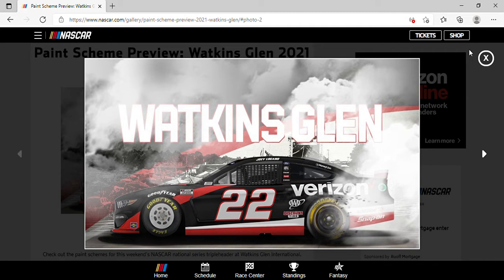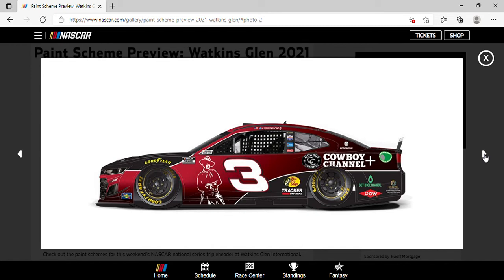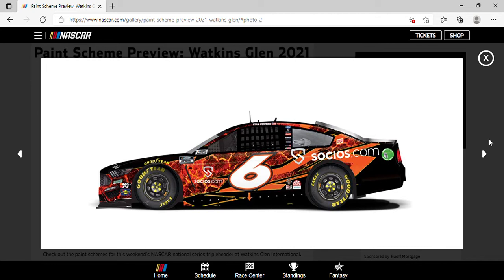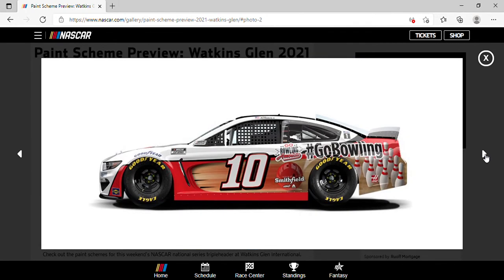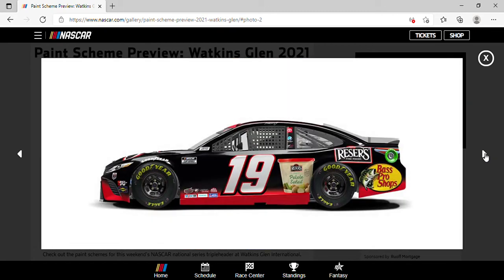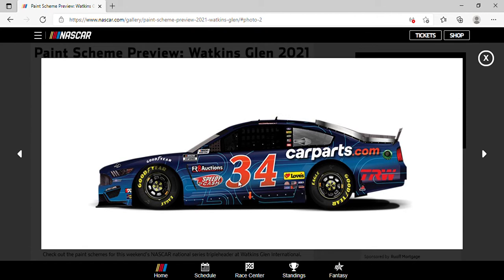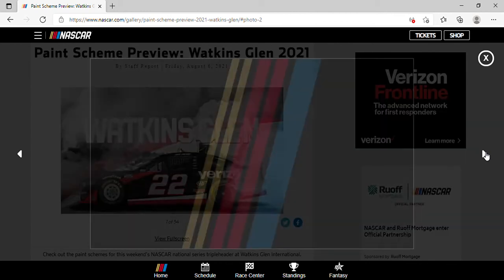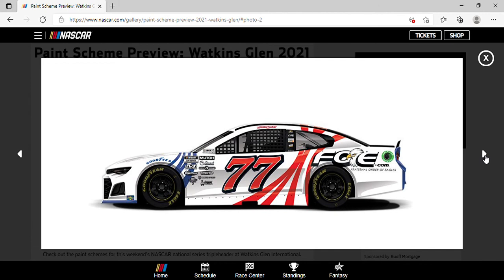2021 NASCAR Paint Schemes Preview: Watkins Glen (Cup)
DingerFan#16